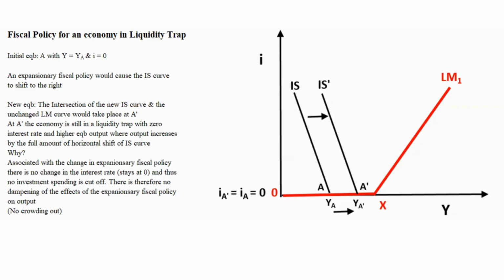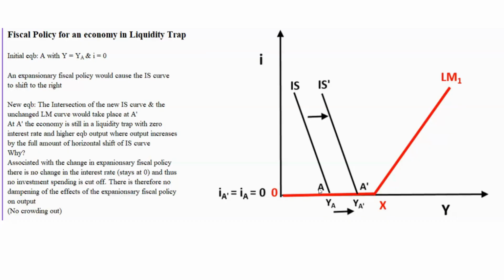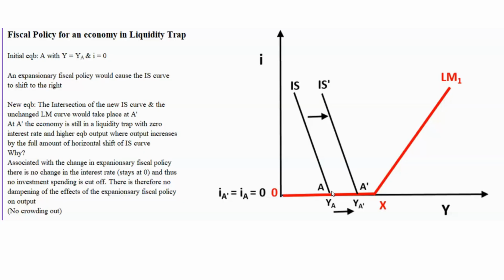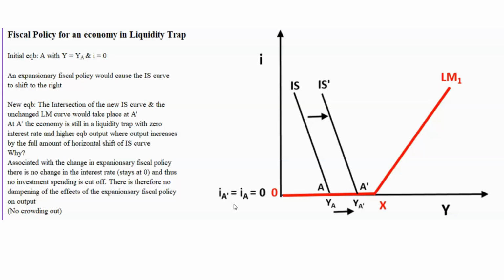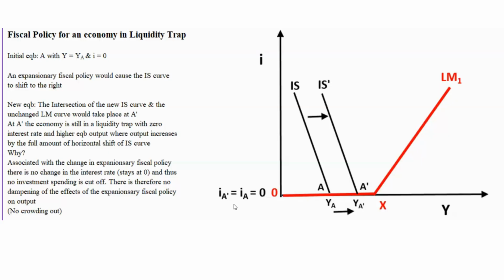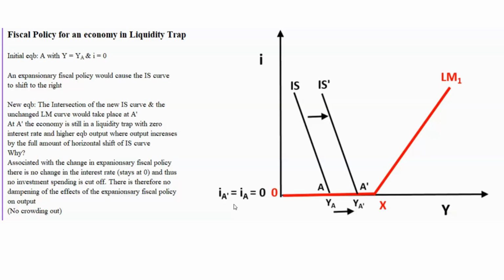Liquidity Trap in IS-LM Model | Part 3: Fiscal Policy & Liquidity Trap